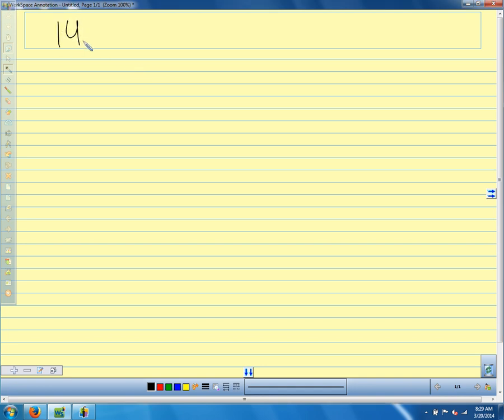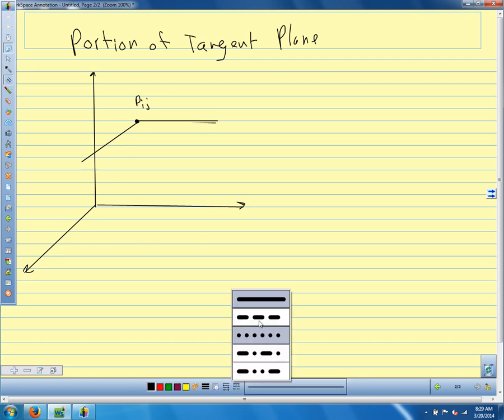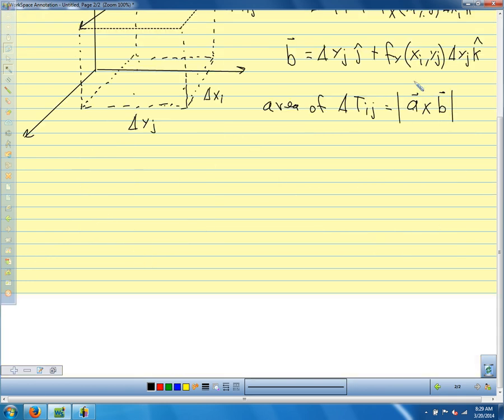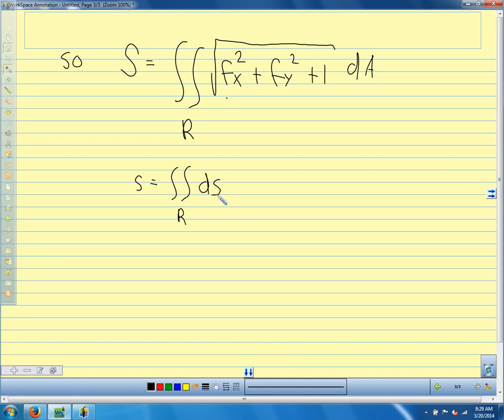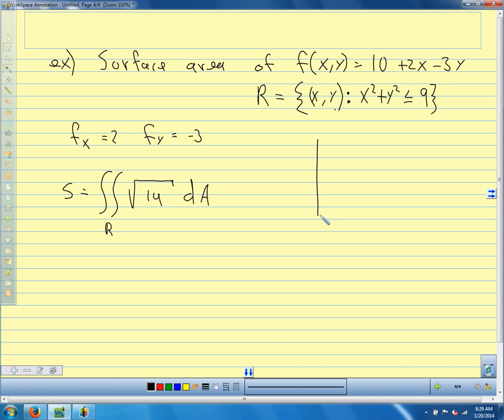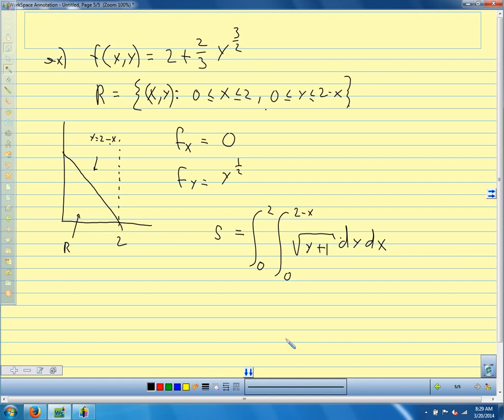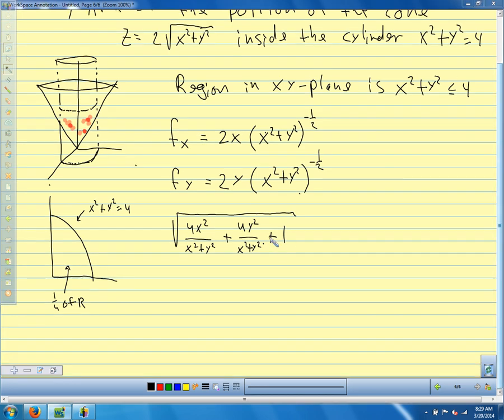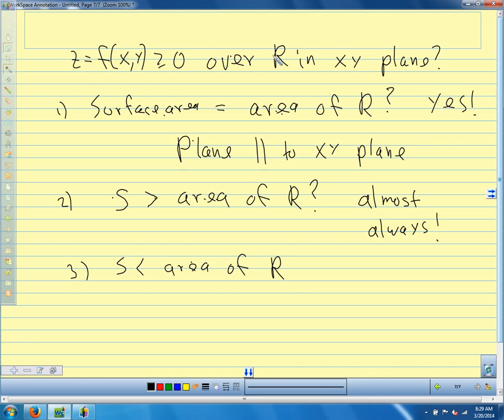Calc III 2014 14.5 Surface Area with Double Integrals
Surface area using double integrals